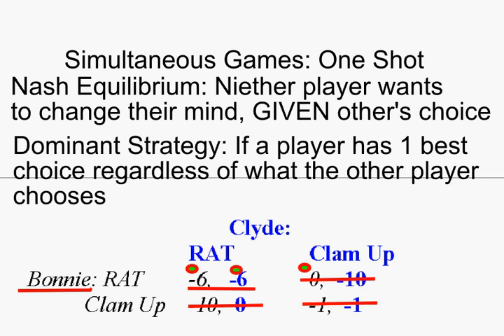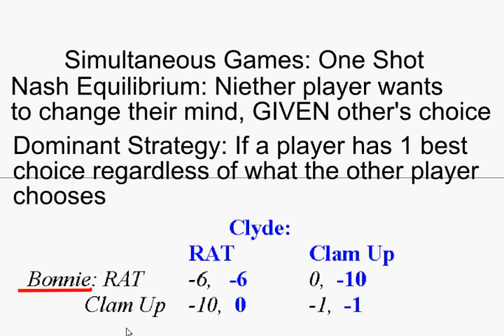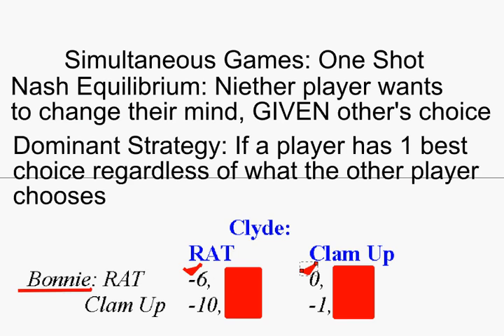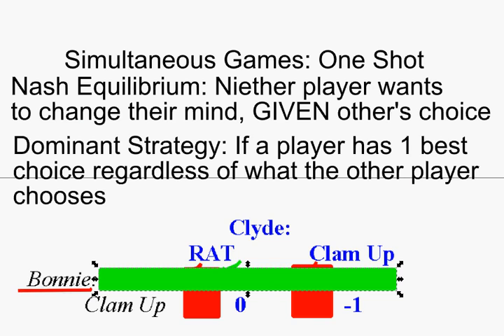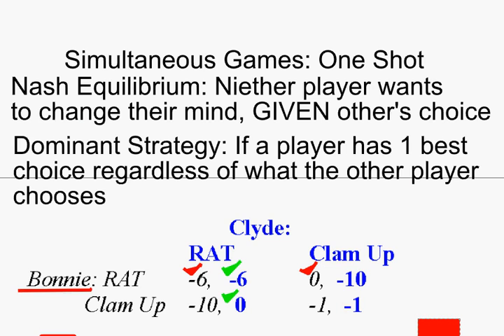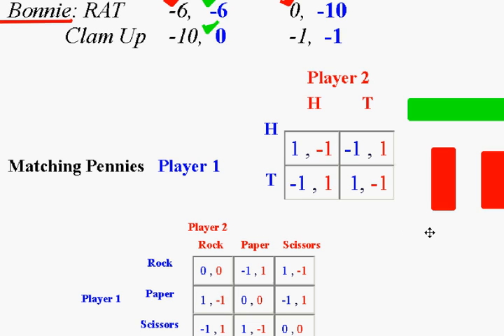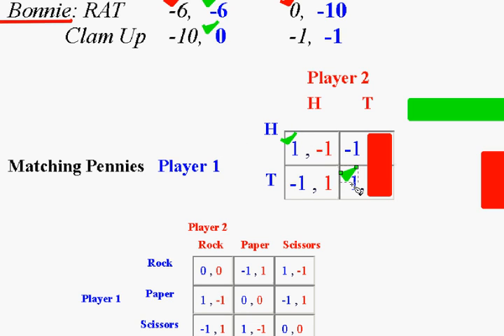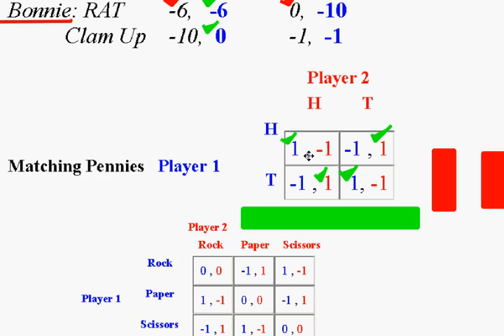Game Theory B: More Prisoner's Dilemma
Simultaneous Games and Nash Equilibria and Dominant Strategies. for more game theory information, videos and info about my book!